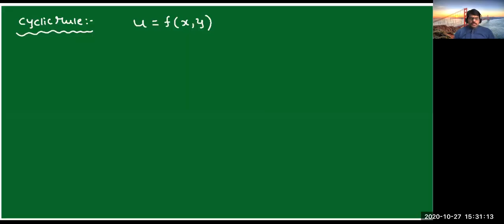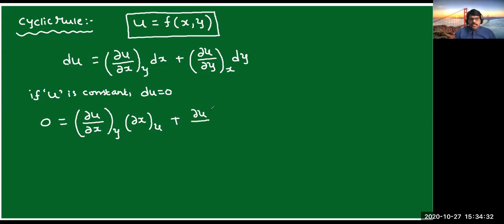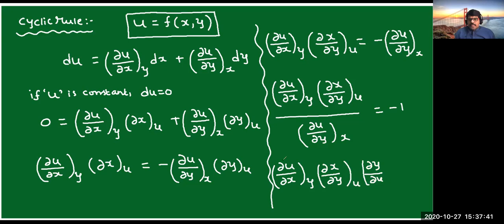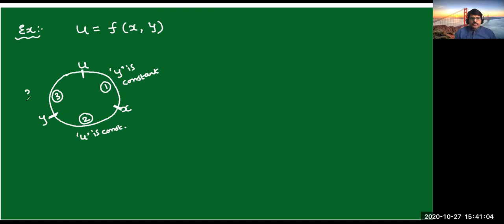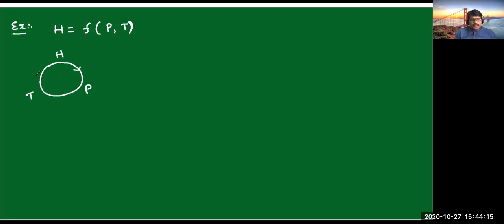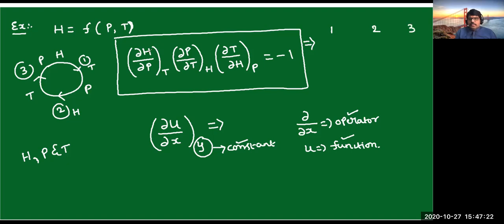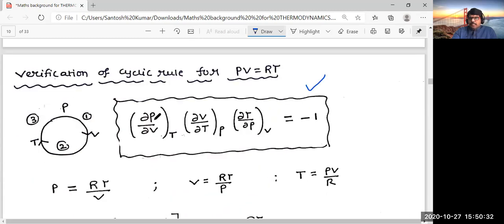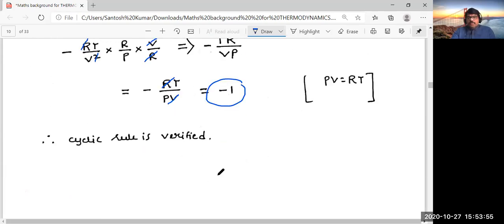PARTIAL DERIVATIVES PART 4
CYLCIC RULE